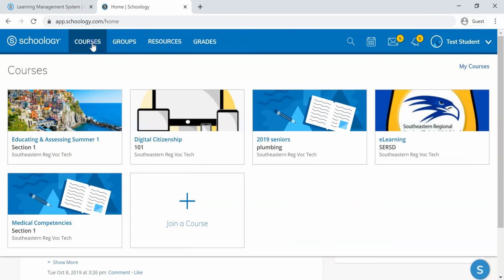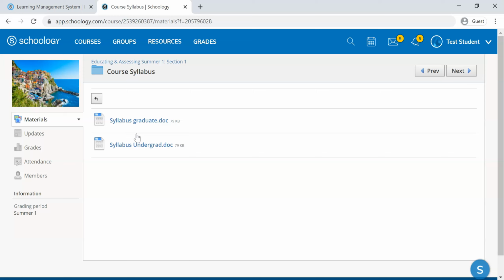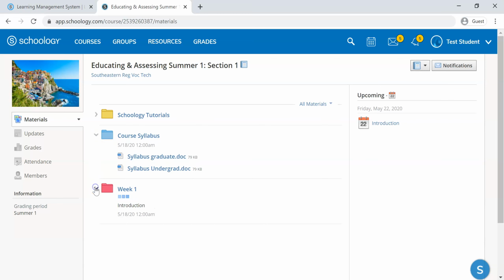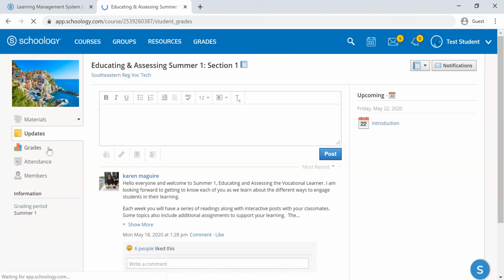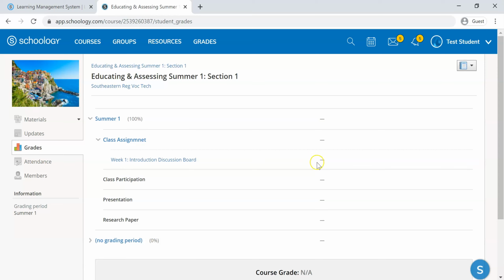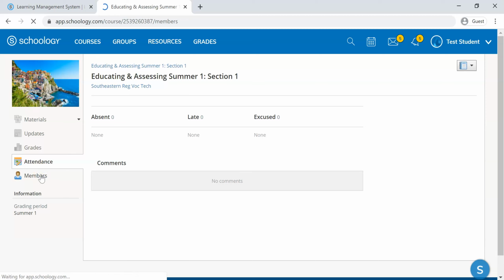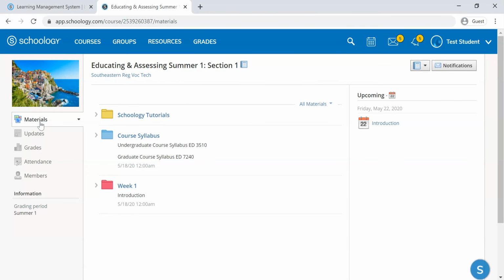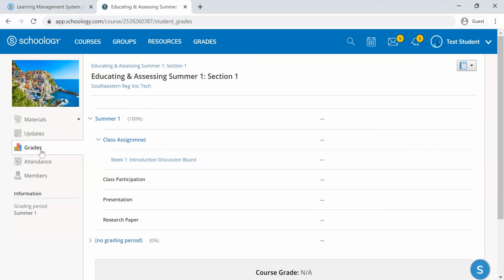Schoology Course Tour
This video was created for teachers who were students in a Schoology course.